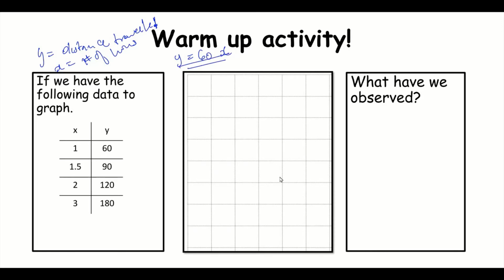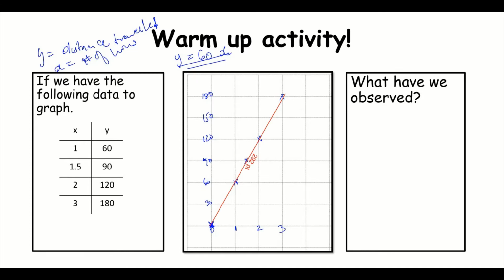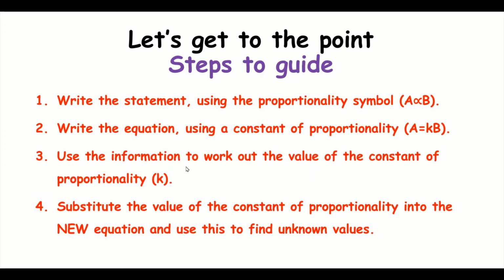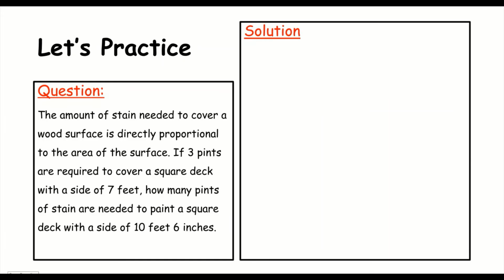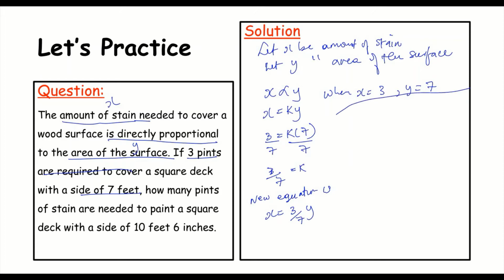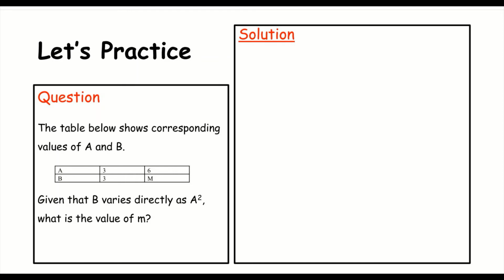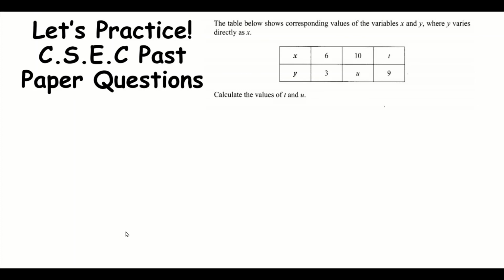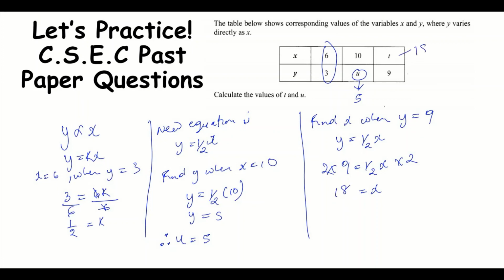Direct Variation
In this video, we will practice questions on Direct variation or Direct Proportion. Simply put Direct Variation describes a simple relationship between two variables, if one variable increases the other variable increases if one decreases the other one decreases also.